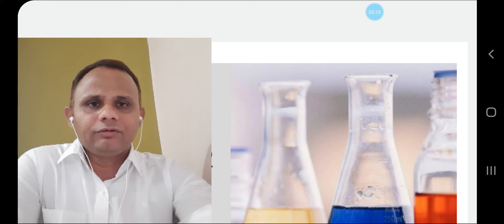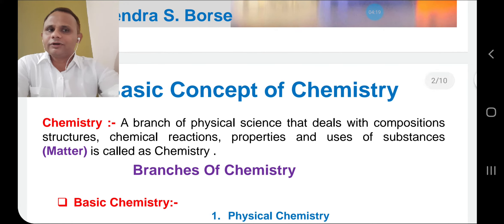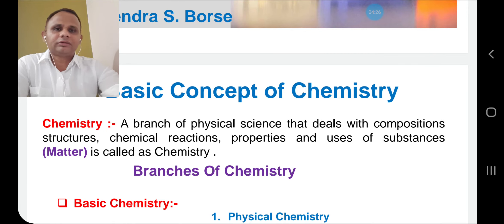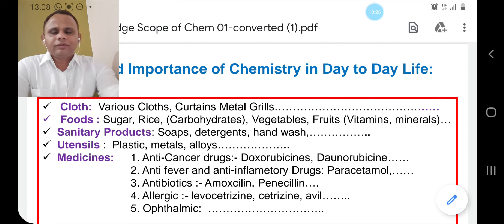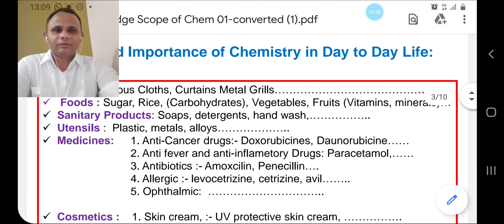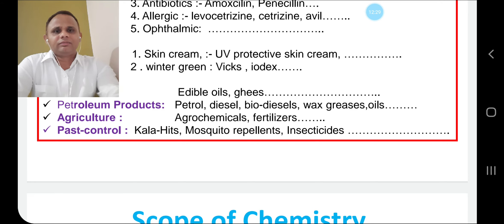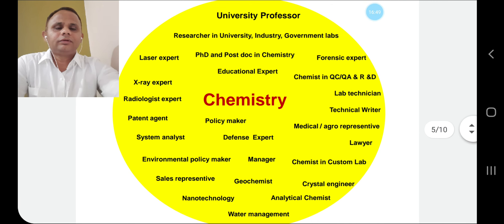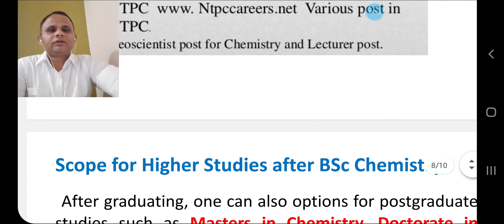Basic concept of Chemistry and Scope after B.Sc. Chemistry. 2020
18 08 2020 Tybsc Chem